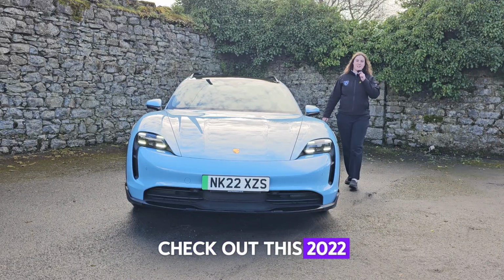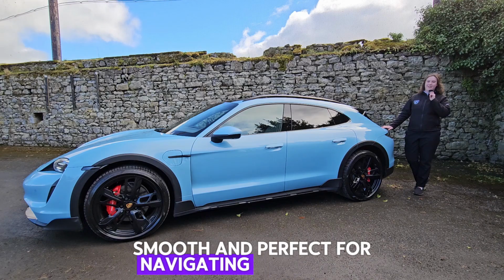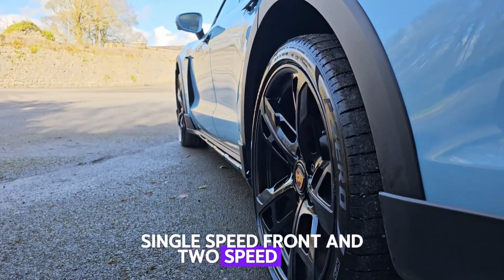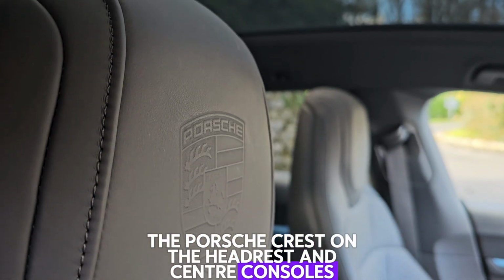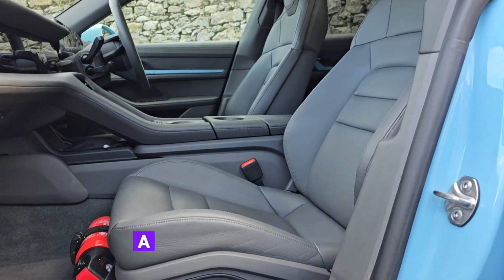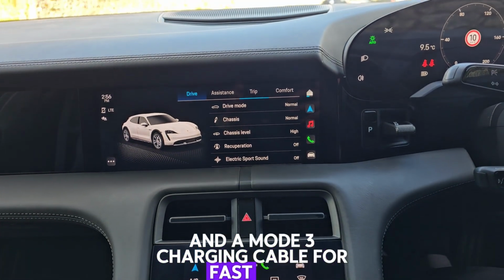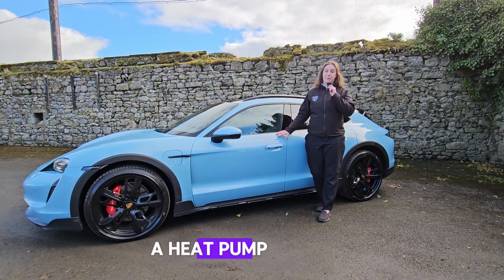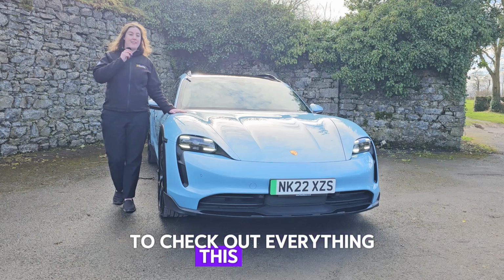2022 Porsche Taycan 4S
Check out this incredible 2022 Porsche Taycan 4S - a truly spectacular vehicle, packed with over €30,000 worth of factory-fitted extras!